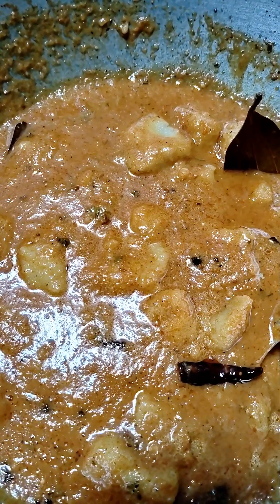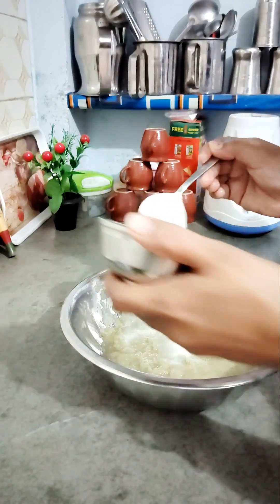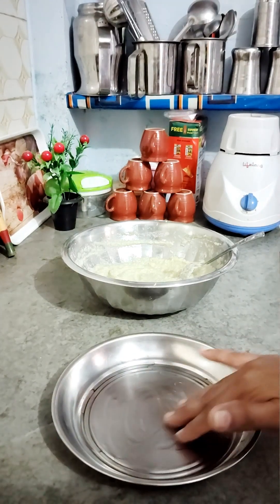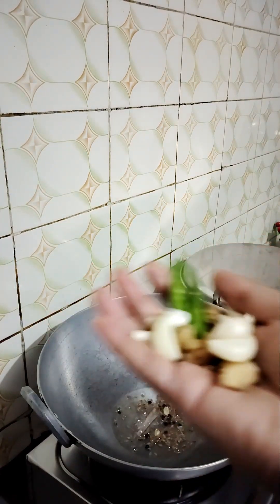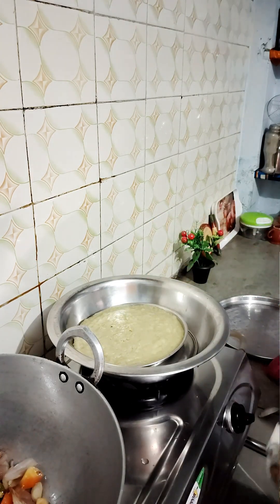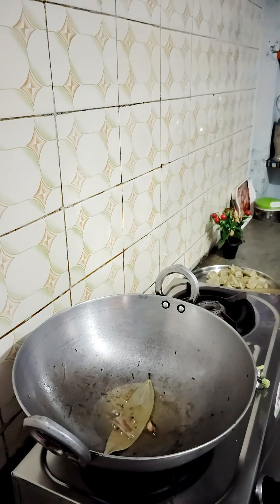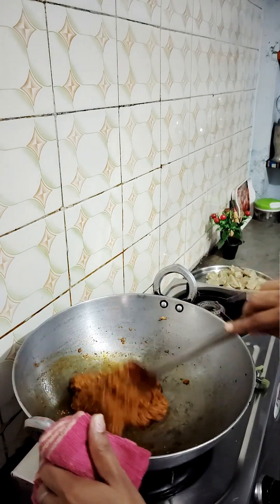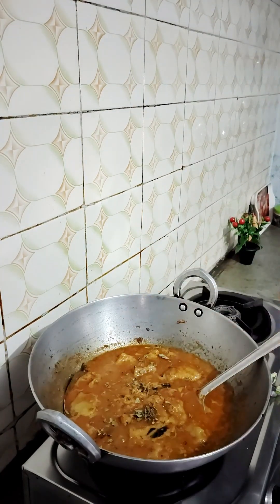Na Milk Power Na Dudh Ka Karch Sidhe Ek lokki se bnaye 1Kg paneer | Lokki Wala Paneer ki Recipe